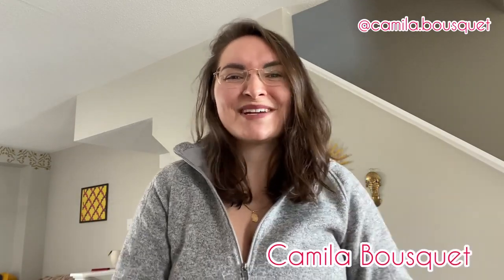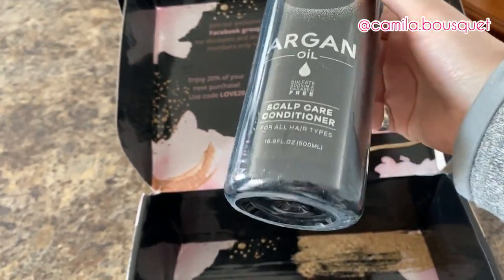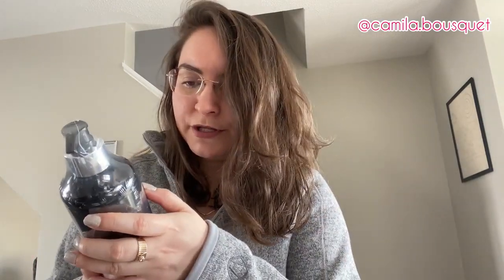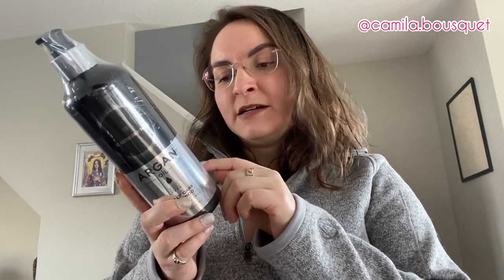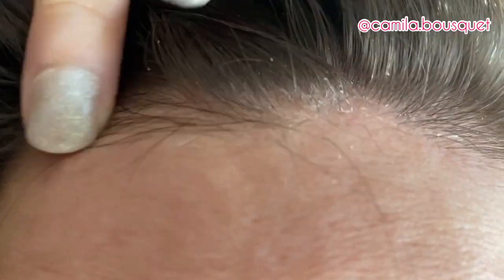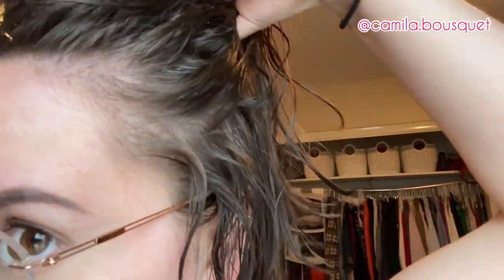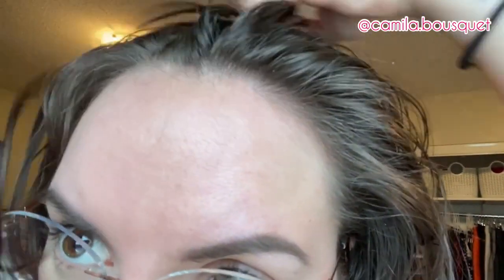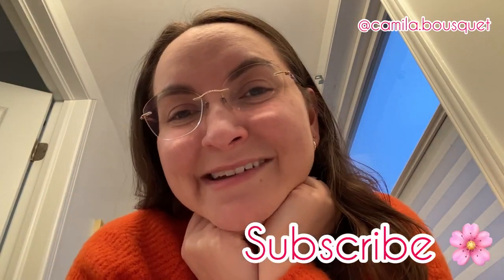Fast Hair Growth by The Australian Organic